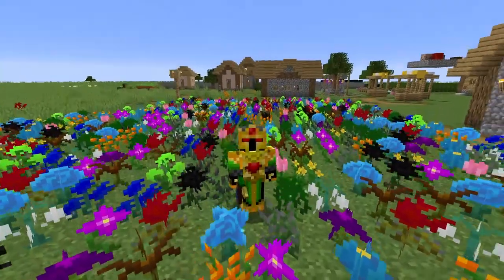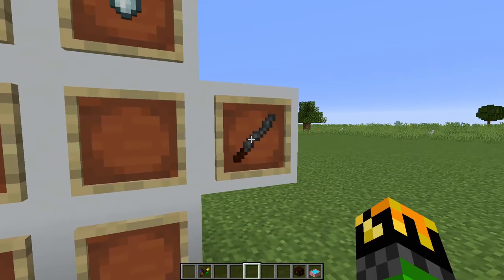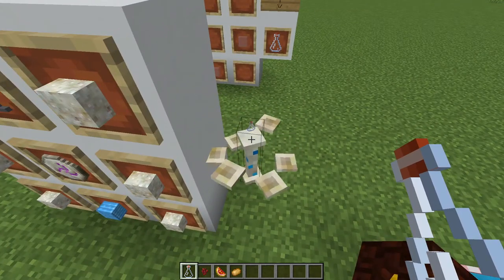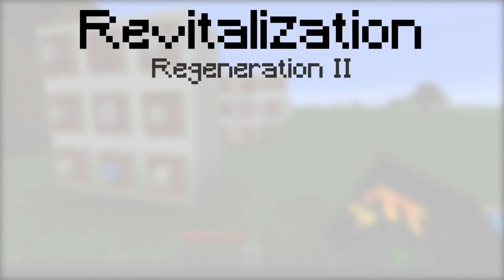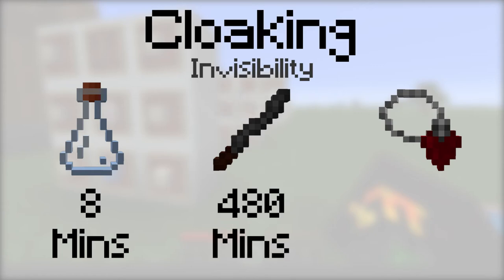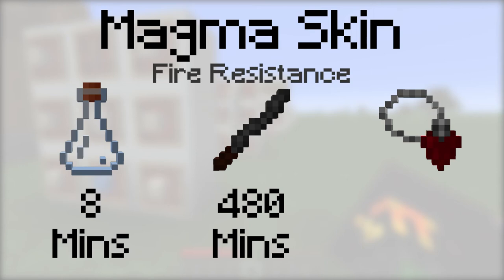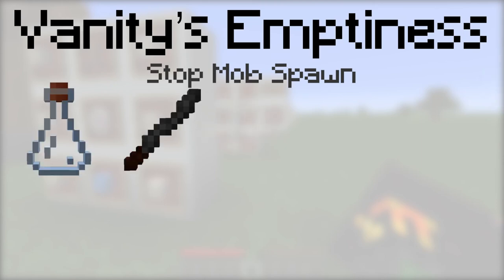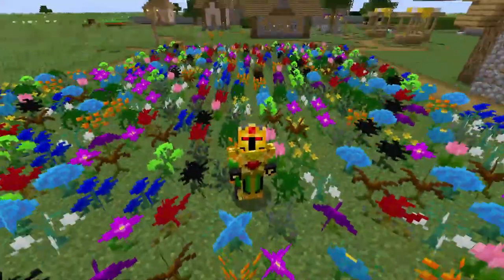BOTANICAL BREWERY (Botania PT. 9) [Minecraft 1.15 Mod Guide]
In this video we will go over the Botanical Brewery, how to make and use it and the different potions you can make.

Video Time Codes:
00:00 - Intro
00:17 - Botanical Brewery
01:15 - Vials
01:39 - Incense Sticks
02:54- Tainted Blood Pendants
03:40 - How It Works
05:21 - Mending
05:21 - Restoration
05:57 - Revitalization
06:23 - Upsurging
06:46 - Gills
07:12 - Shielding
07:26 - Cloaking
07:49 - Owlsight
08:15 - Adrenaline
08:37 - Fleetfeet
09:00 - Fortitude
09:22 - Magmaskin
09:44 - Vigor
10:05 - Overload
10:36 - Crossed Souls
11:03 - Feather Feet
11:26 - Vanity’s Emptiness
11:57 - Crimson Shade
12:27 - Marine Allure
12:54 - Absolution